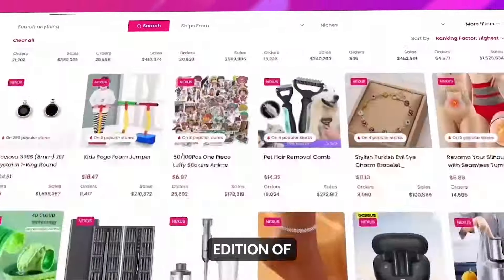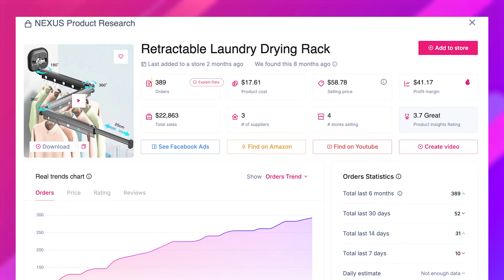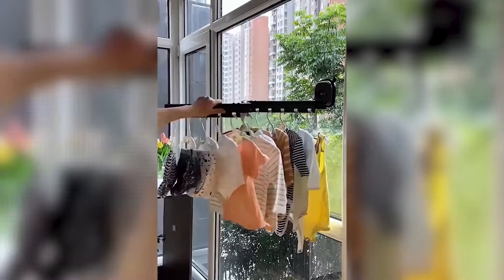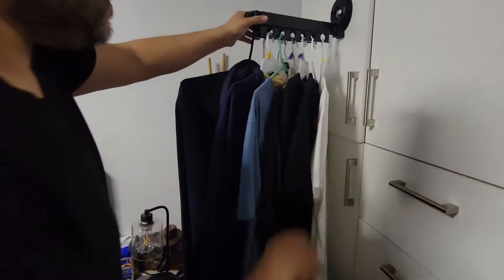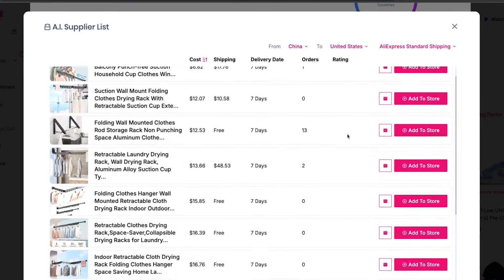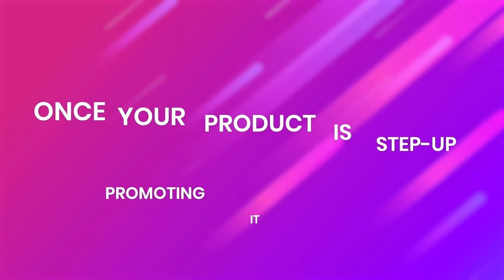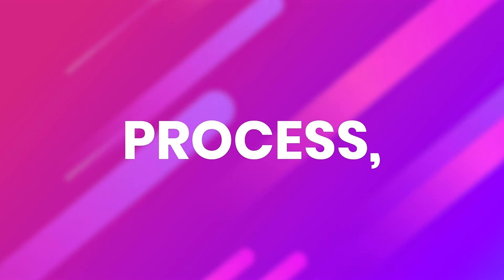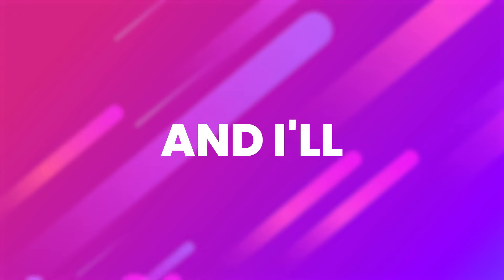Winning Dropshipping Product ALERT! [Episode 275]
Welcome back to Winning Product Friday! 🎉 This is our 275th episode, and we couldn't be more excited to have you here. Whether you've been with us from the start or you're just tuning in, you're in the right place to discover dropshipping gold. Every week, we showcase a trending product that’s perfect for boosting your store’s success.

Today’s spotlight is on the Retractable Laundry Drying Rack—a hot, in-demand product that’s turning heads. Watch to see how this simple yet genius item can elevate your dropshipping game!"